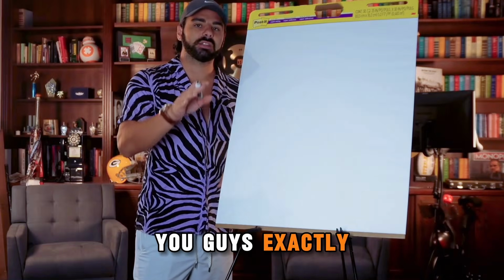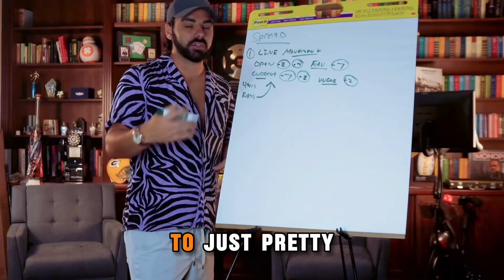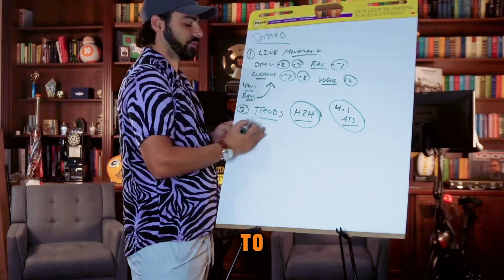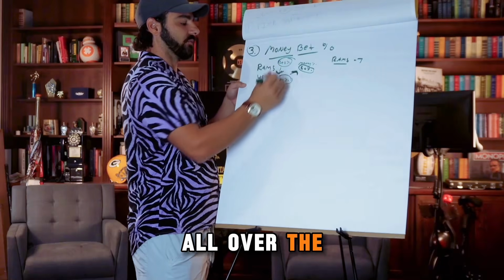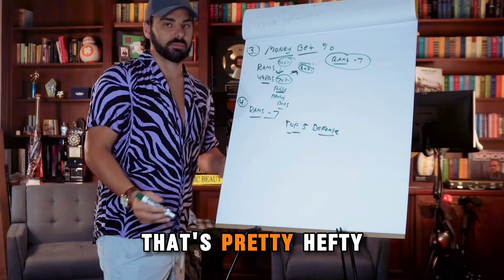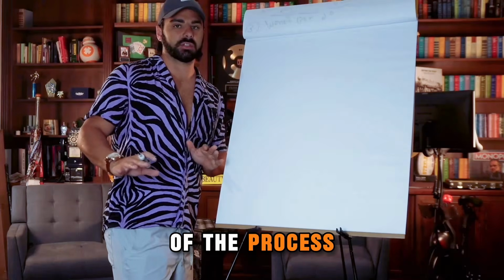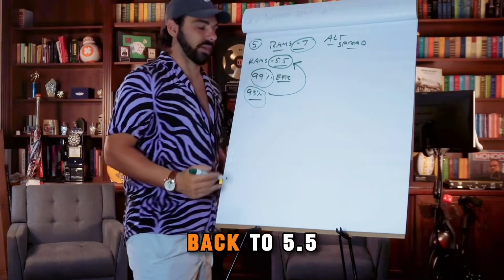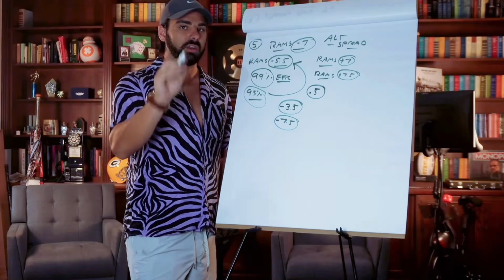NFL Spreads Bet That Wins At 75% (Step by Step)